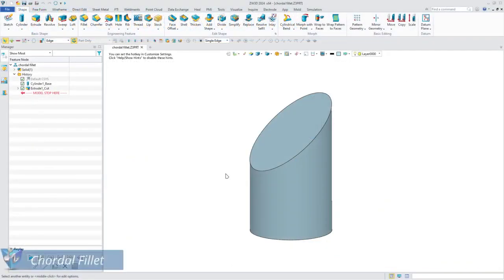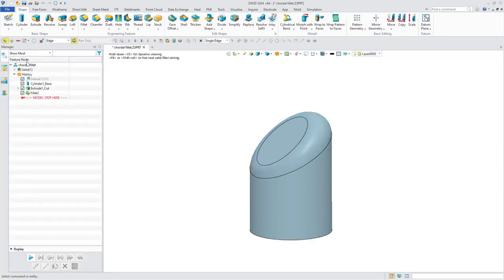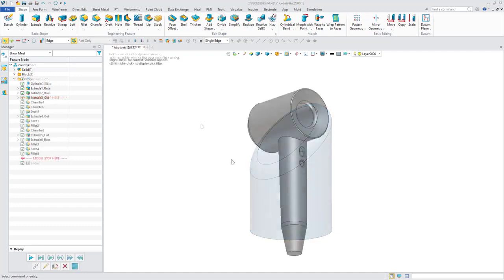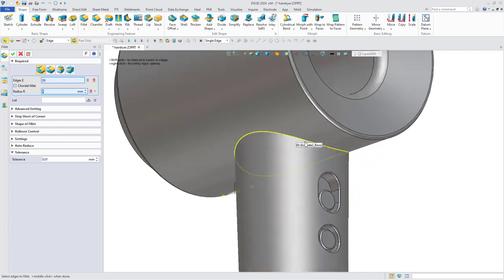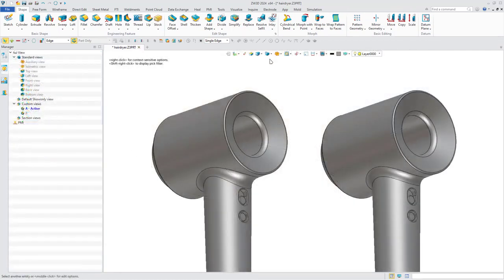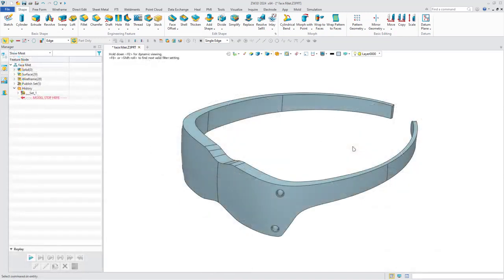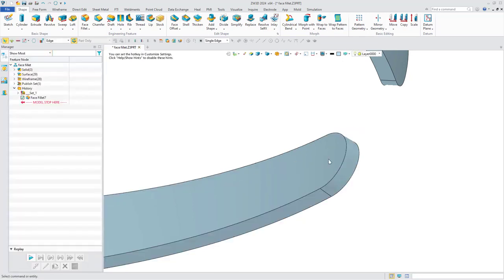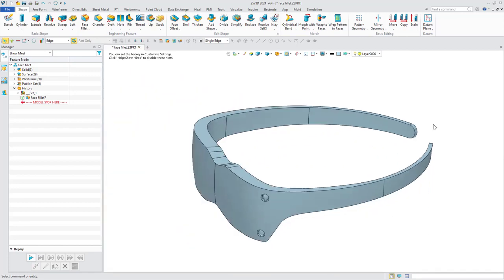ZW3D Indonesia - Kemampuan lebih flexibel dengan fillet ZW3D 2024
Fitur Fillet sangat sering digunakan dalam desain modeling. Pada ZW3D 2024, saat ini sudah disediakan pilihan untuk membuat Chordal Fillet. Ini memberikan lebih banyak opsi fitur fillet yang lebih flexibel dan dapat memenuhi kebutuhan desainer. Untuk membantu desainer dalam membuat fillet pada permukaan non-paralel, fungsi Face Fillet juga telah tersedia pada versi terbaru.

Untuk info detail mengenai harga MASTERCAM, ZWCAD, dan ZW3D, silakan menghubungi kontak berikut ini: